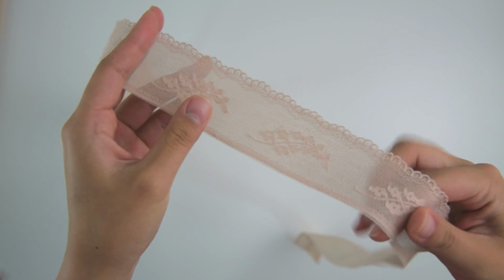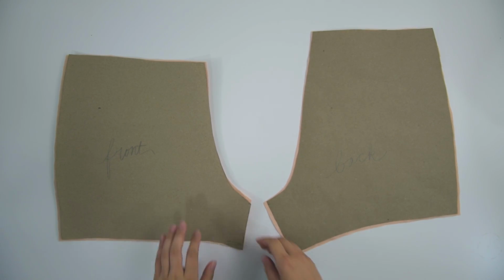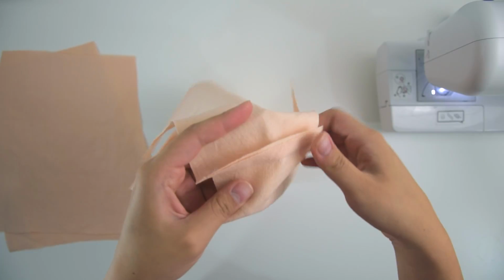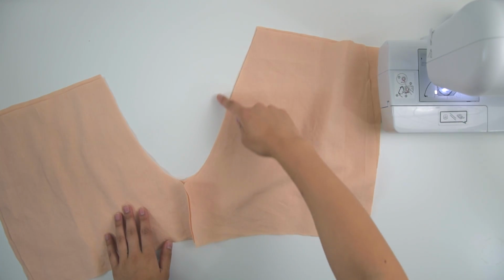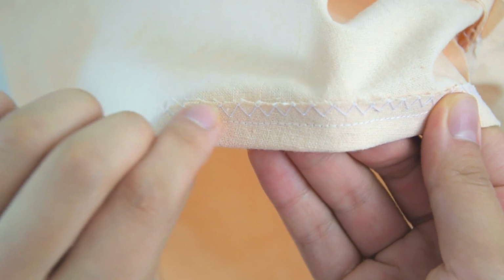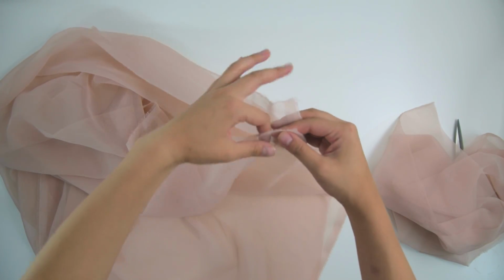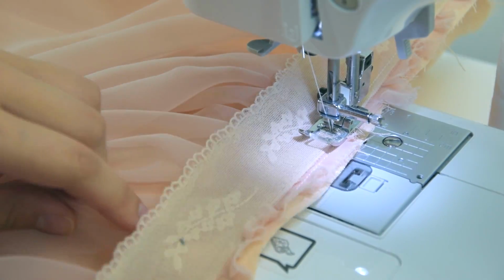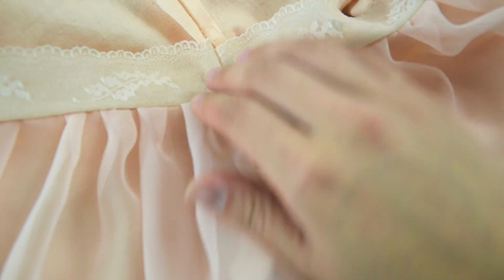How to Make a Sheer Skirt | WITHWENDY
Comes with shorts!

Shoutout to my fashion blogging friend for helping film, send her some love!

Music is "My Always Mood", by Broke For Free